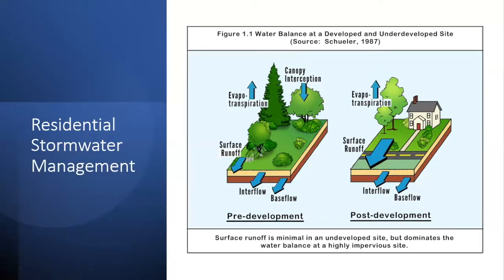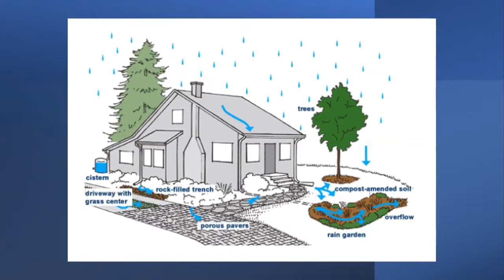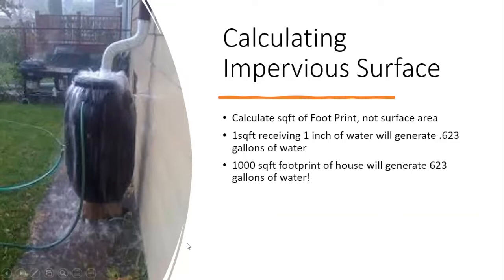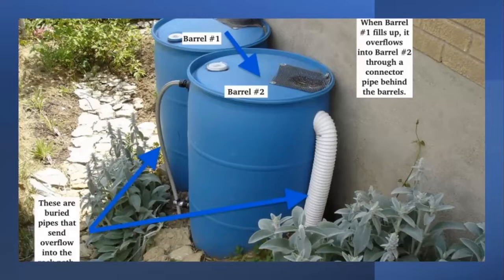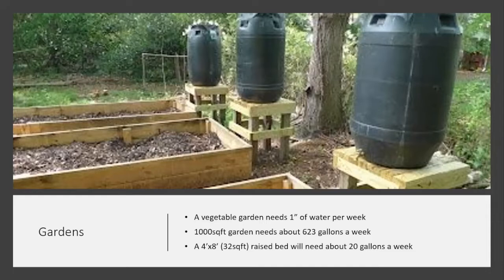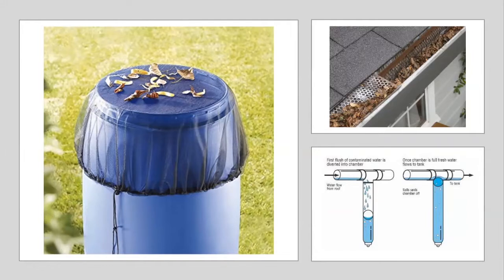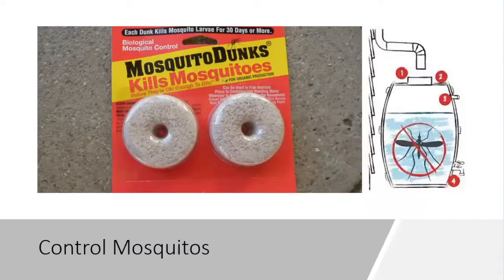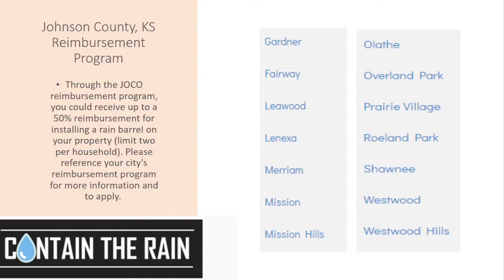Contain the Rain Virtual Rain Barrel Workshop 2021